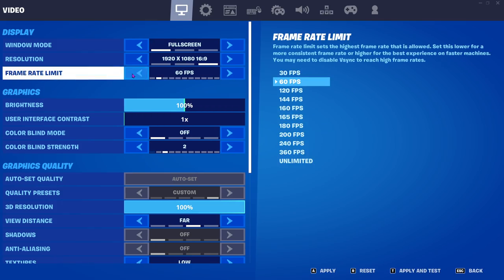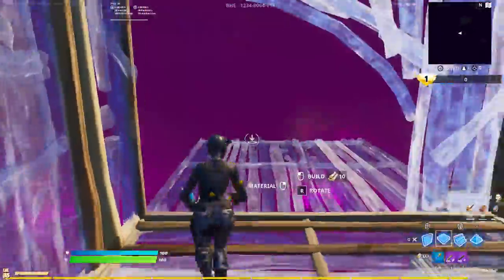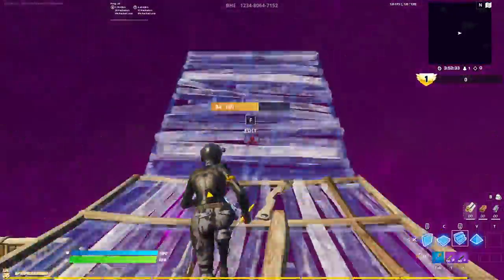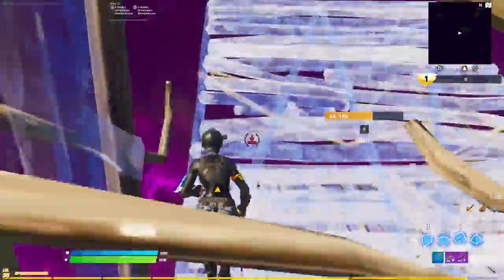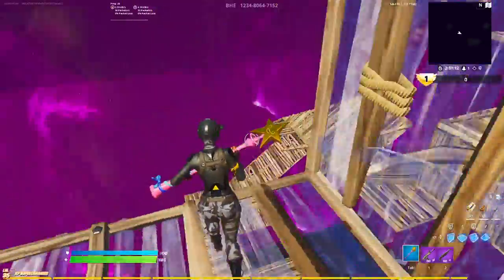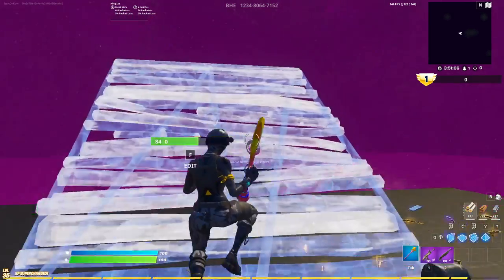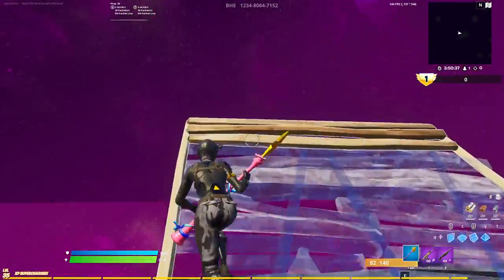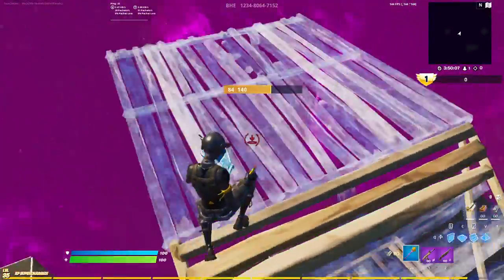60 Fps Pc players Need to watch This! ASAP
Tips for Pc players on 60FPS
Add my Epic IsaacOnKbm

Tags ignore!